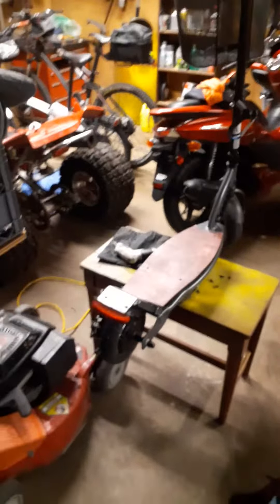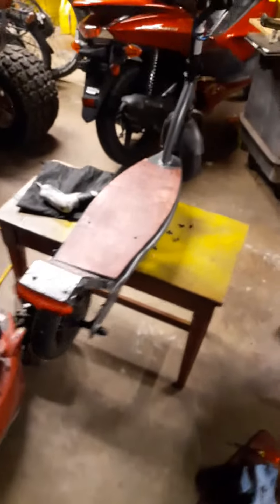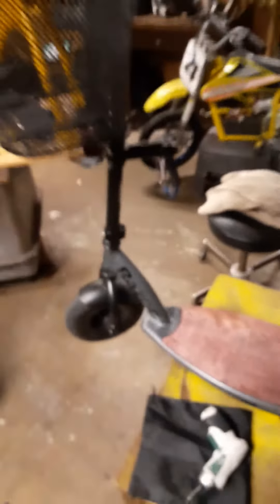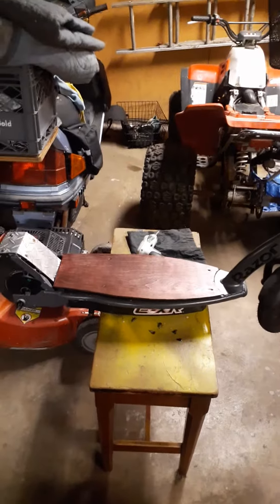Razor E-XR wooden deck pt 3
Razor exr